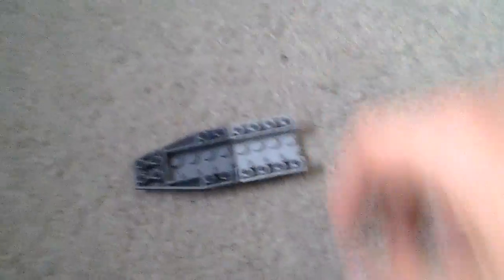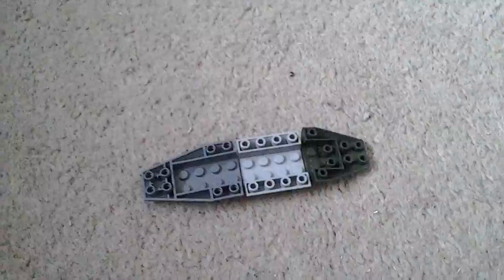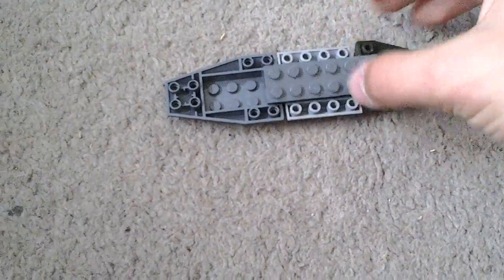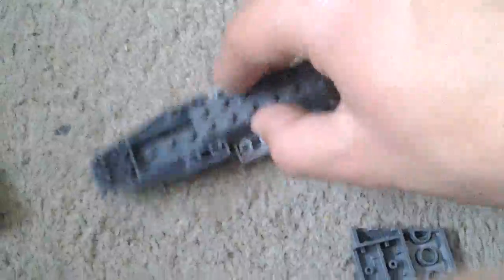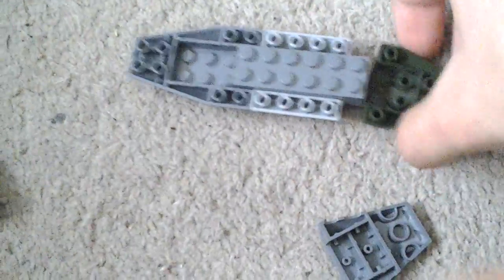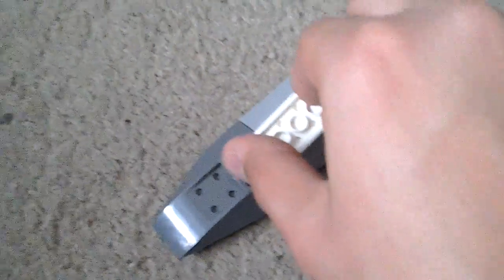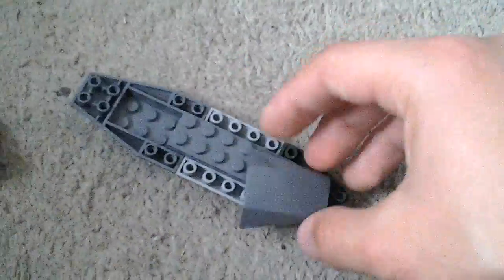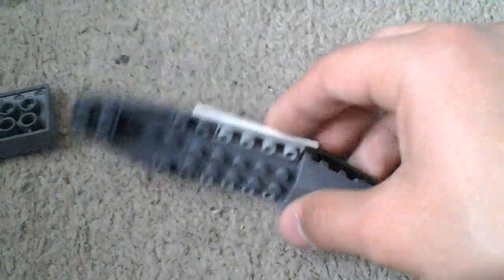Quickbuild: space pod